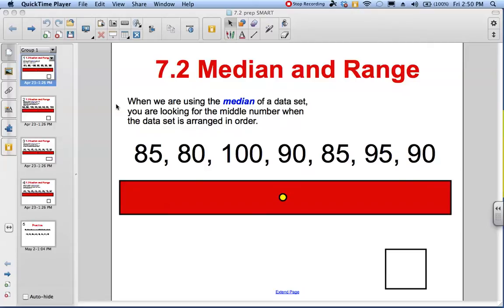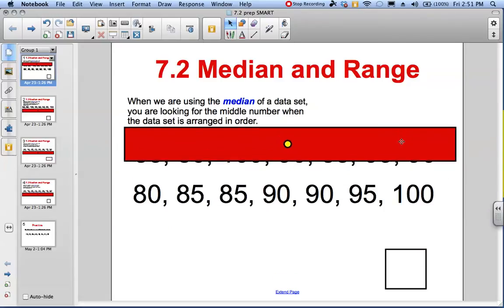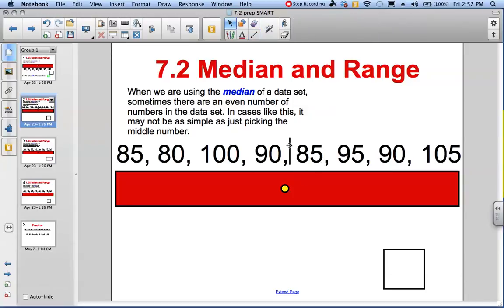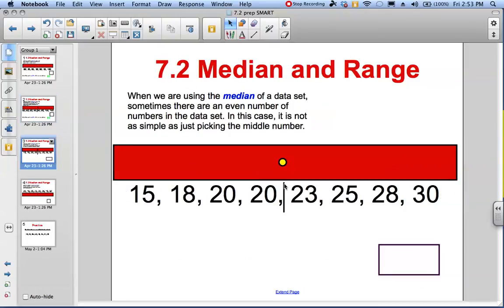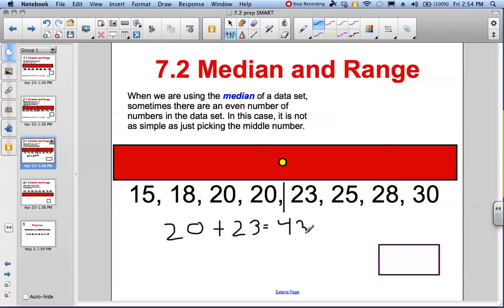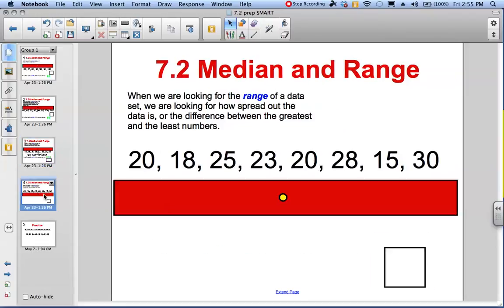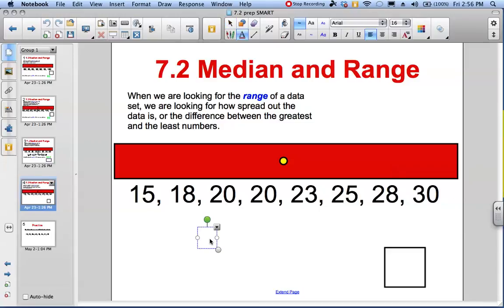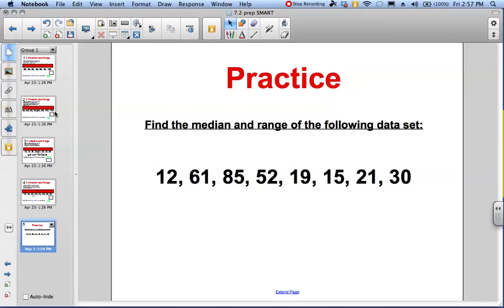7.2 - Median and Range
This video will help you to understand how to find the median and the range of a data set.